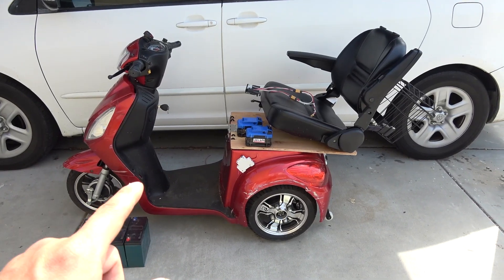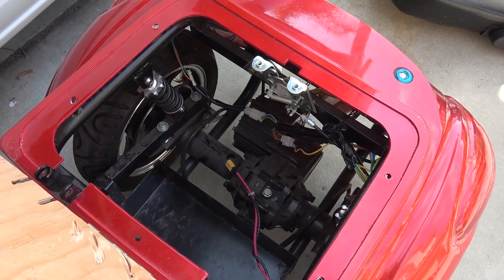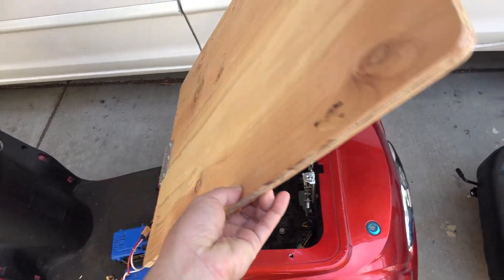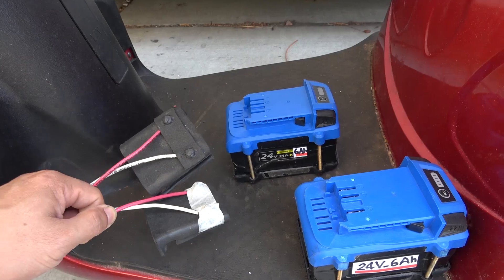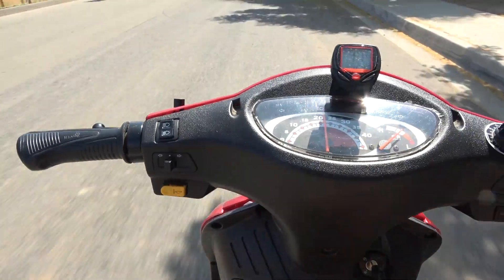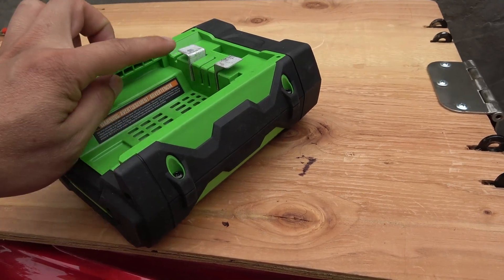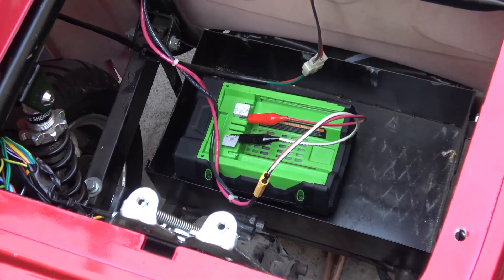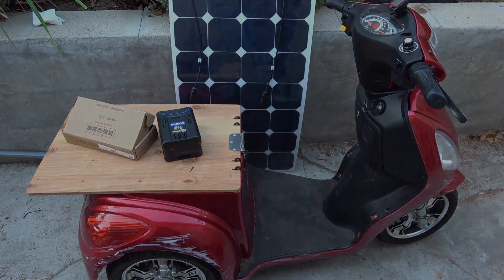E-Wheels 48V Mobility scooter battery upgrade: from Lead Acid to Li-ion Power tool batteries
Upgrading an E-Wheels 48V mobility scooter battery from 4x 12V lead acid to 2x Kobalt 24V Li-ion batteries. I will also try it with an Ego 56V power tool battery. Here's how to make an XT60 Kobalt battery adapter from EVA foam